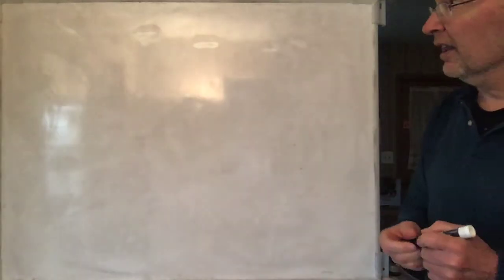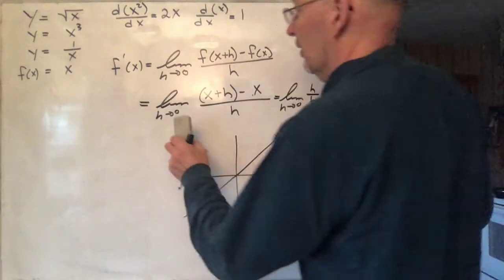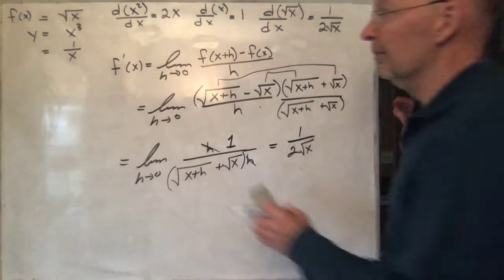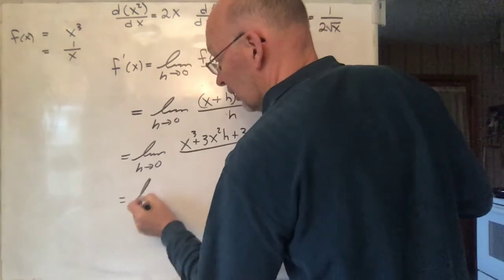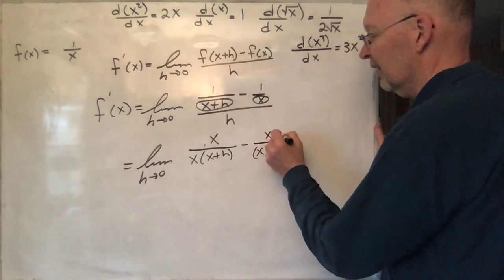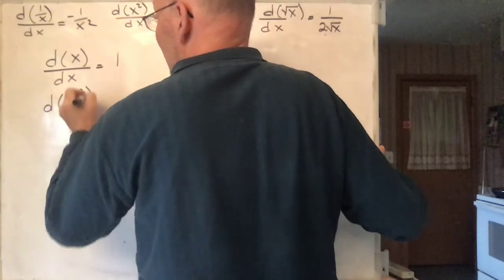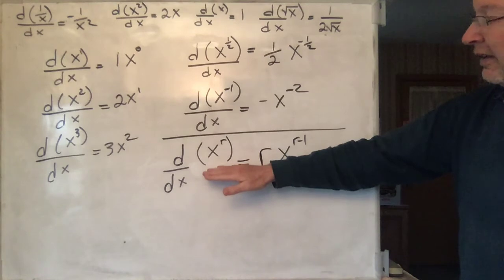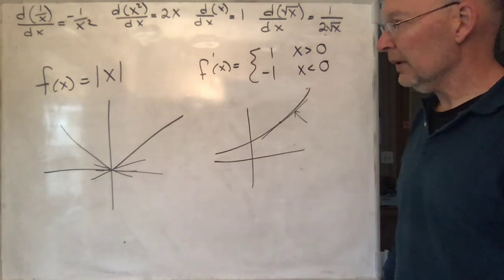Essentials of Calculus 20 Derivatives of powers of x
We find the derivatives of x^2, x^3, 1/x, x, and sqrt(x) and then notice a pattern which is true for all powers of x. Also discuss the derivative of |x|.